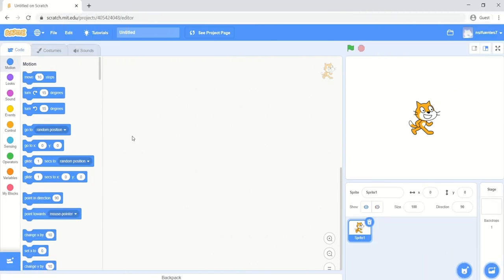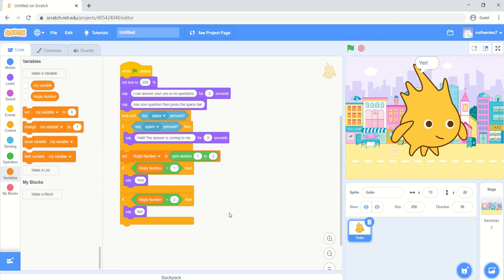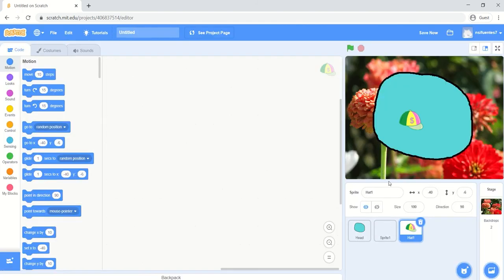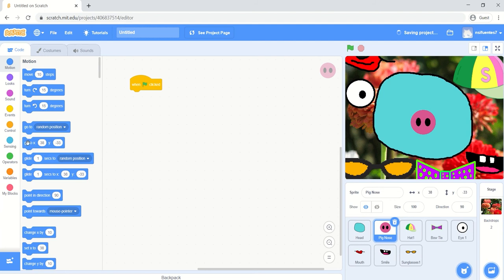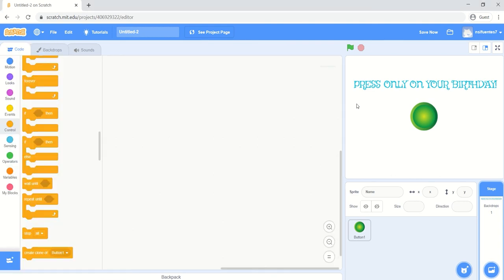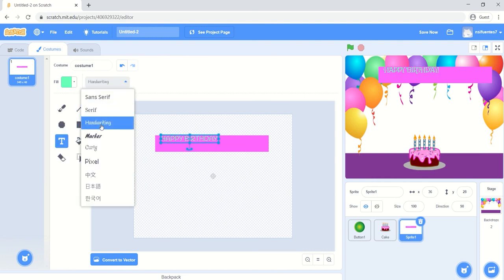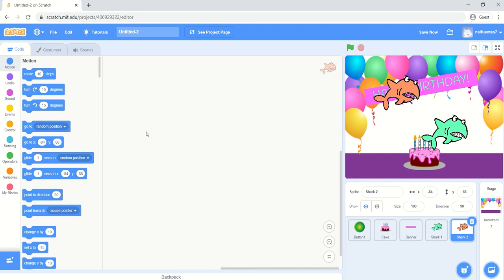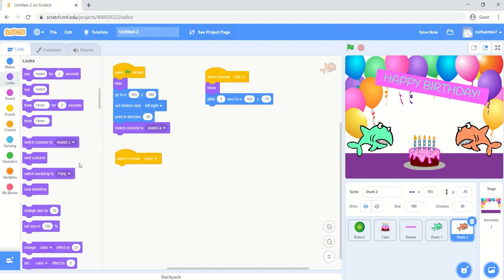Suffolk Codes Tutorial Part 2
Get your coding on at Suffolk Public Library with this 6-part series for kids in grades 3 - 5!  Walk yourself through this tutorial then join us for LIVE virtual office hours to discuss your progress and ask us any questions. Registration is required for office hours and can be made online. Office hours take place at 6:30 - 7:30 PM on June 17 & 24, July 1, 8, 15 & 22.

Please take a moment to complete this quick survey telling us about your SPL virtual event experience